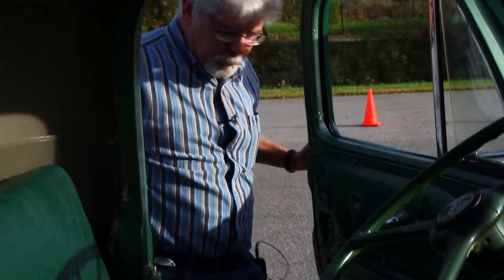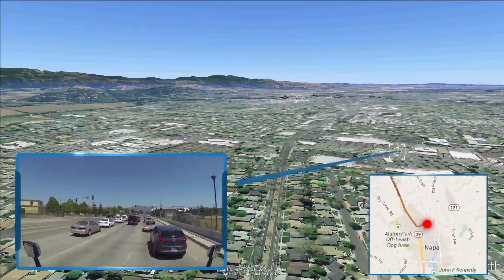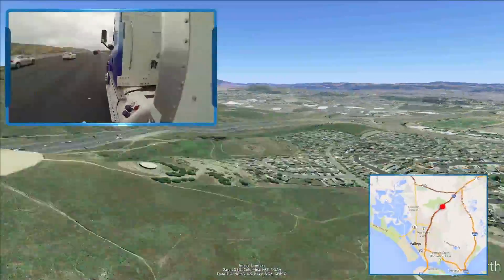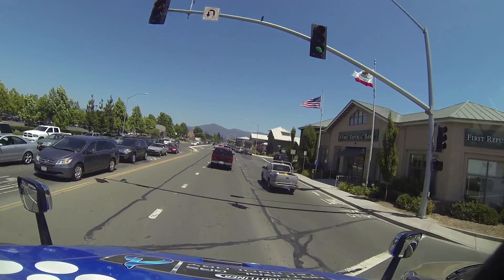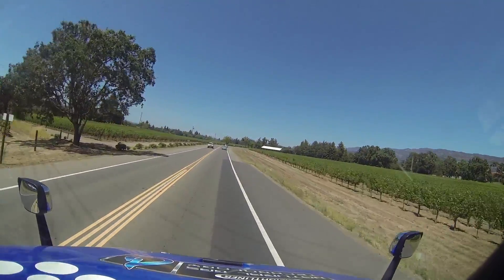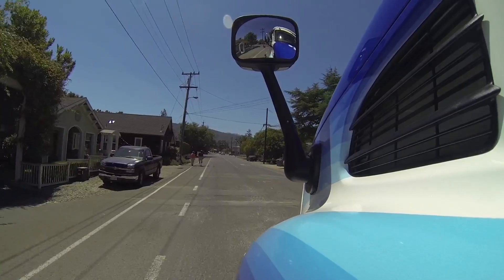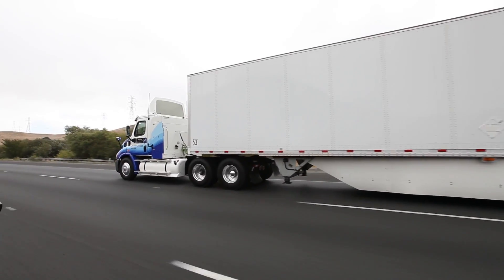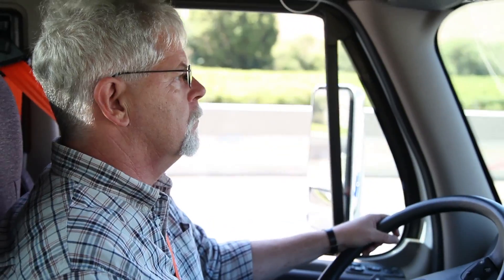Cascadia 113 & Cummins-Westport ISX12 G: Perfect Partners Pt. I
At 400 horsepower and 1450 pound-feet of torque, the natural gas powered Cummins-Westport ISX12 G should perform as well as any medium-displacement diesel engine.  If that's the case, inserting it into a well-crafted regional chassis -- like this Cascadia 113 -- should have drivers fighting each other for the chance to drive one.